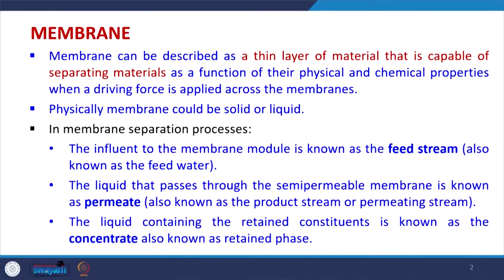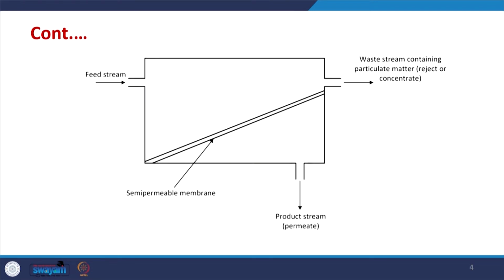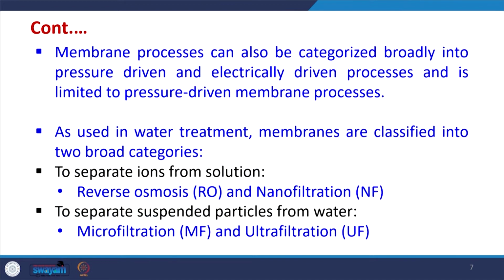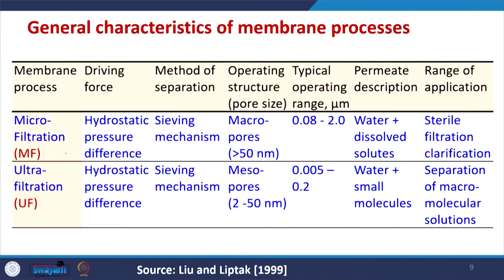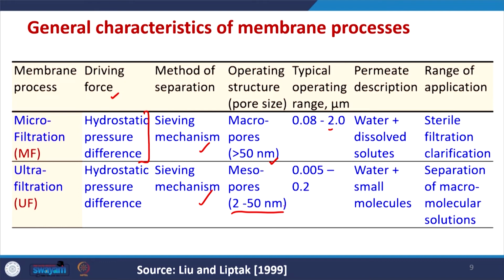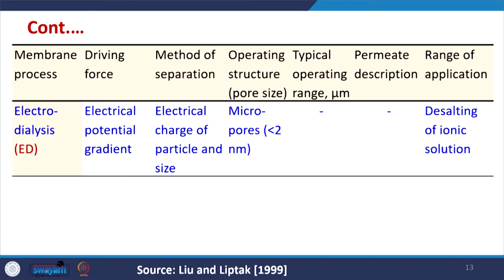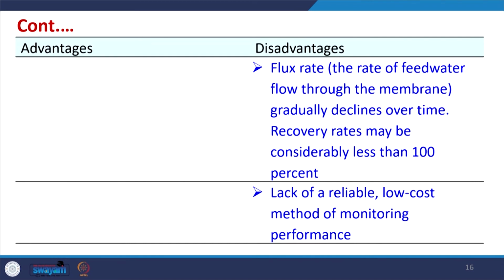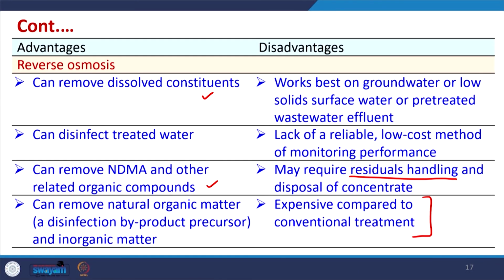Lecture 41: Wastewater treatment by membrane processes - I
This lecture illustrates membrane, membrane process classification, general characteristics of membrane processes, and advantages & disadvantages of membrane technologies.